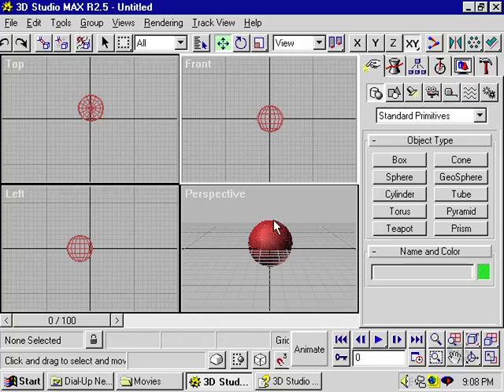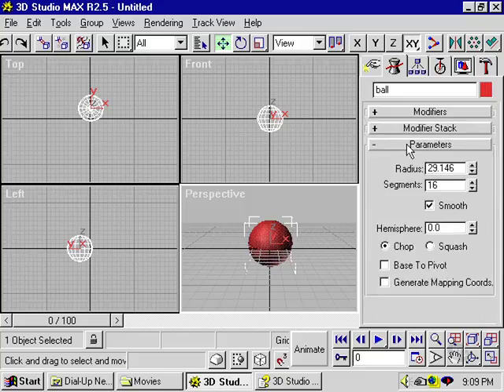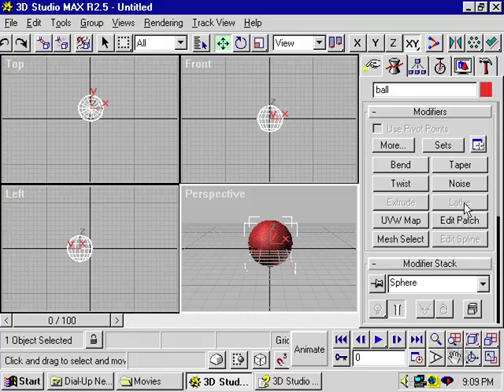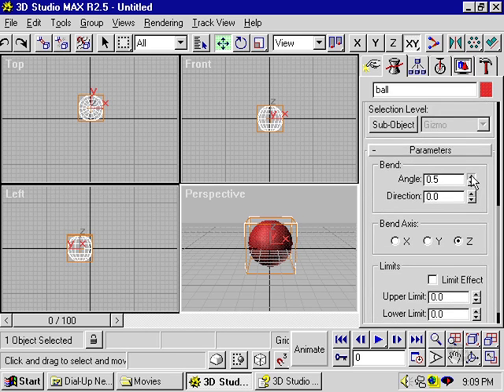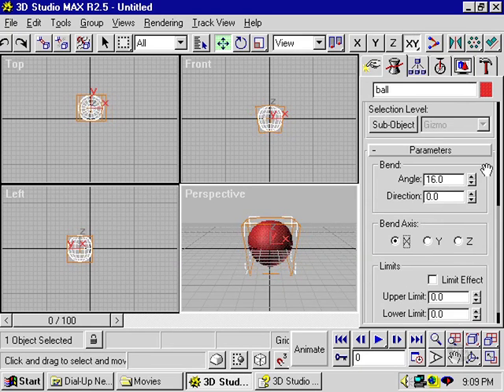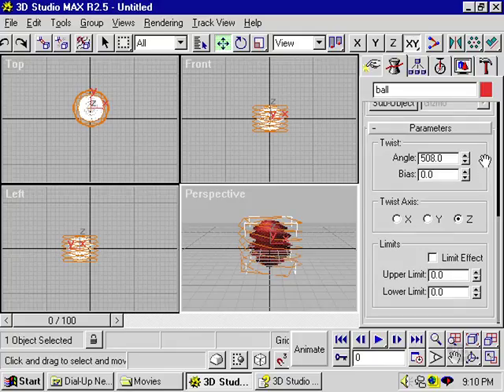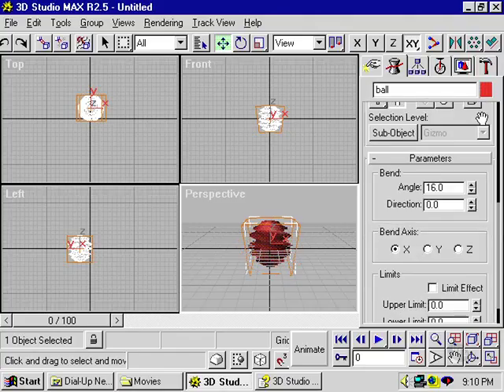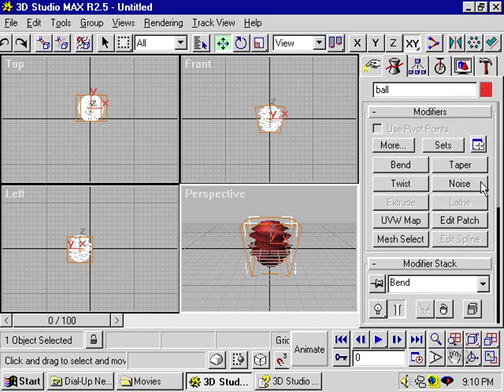45 Modify Panel Hierachy